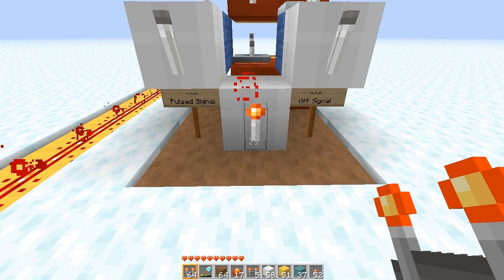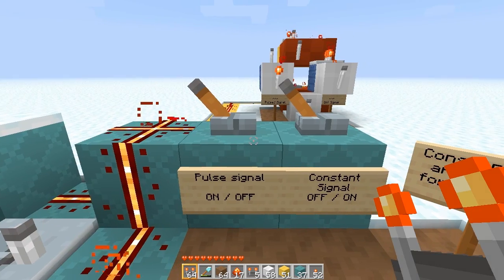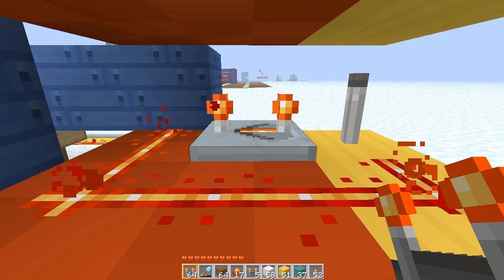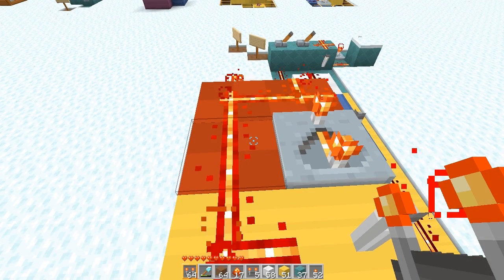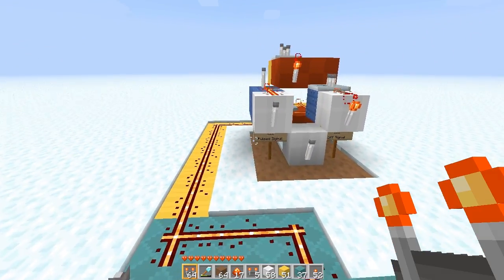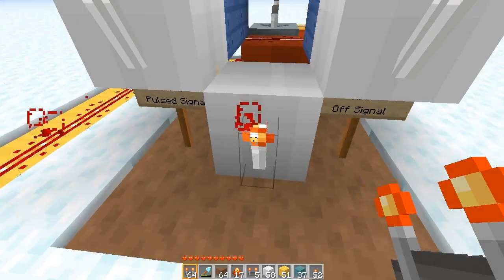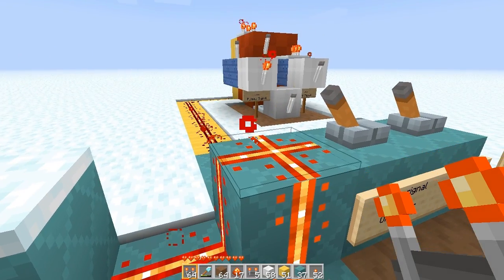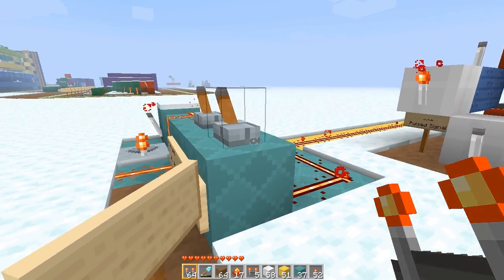Send 3 signals through 1 redstone wire!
Here's a sending and receiver to interpret on, off, and pulsed wire signals to activate separate torches.

Eventually I'll make a long distance rock paper scissors game with it.